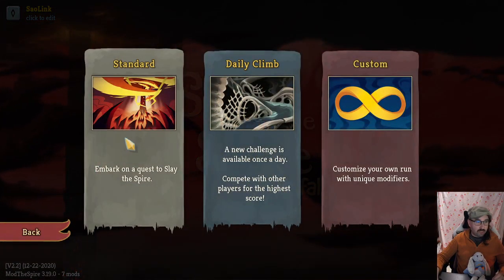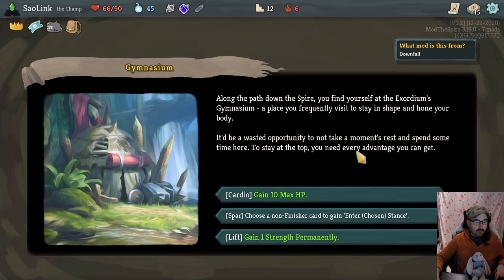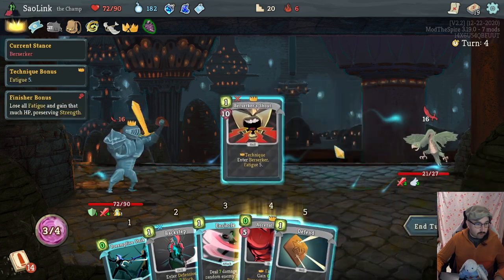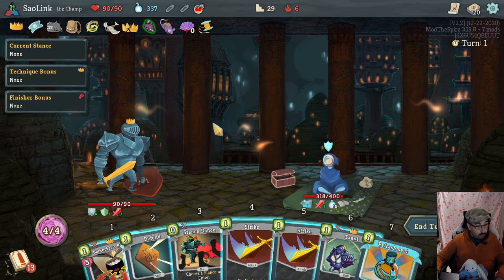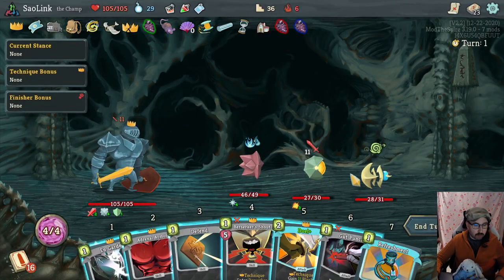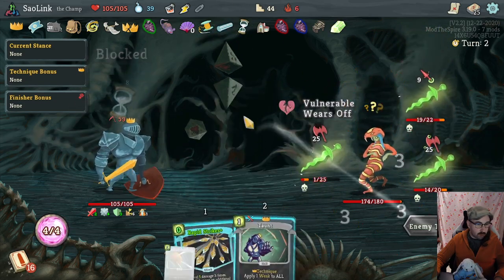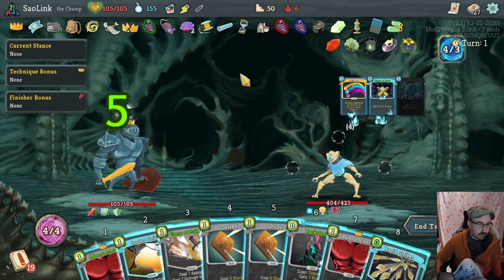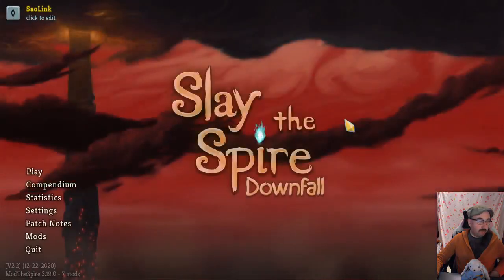Downfall: Striking Techniques - Champ - Ascension 6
Slay the Spire is another roguelike deckbuilder developed by MegaCrit. You take control of a hero and climb the spire, a dungeon filled with monsters and treasure. You build your deck as you go and adapt to new threats on every floor of the spire.

Downfall is an overhaul mod that includes a whole new game mode. You play as the villains and set out to defeat the heroes who are trying to slay the spire.

Streaming every day from 10 PM to 12 AM CET
If you find the time and want to watch me live, participate in chat or just say hello, feel free to drop by!